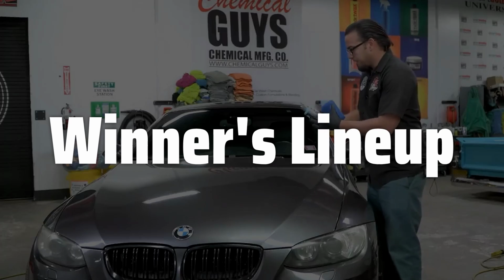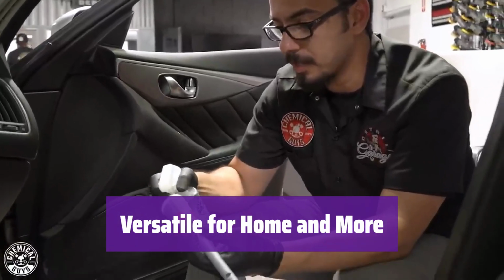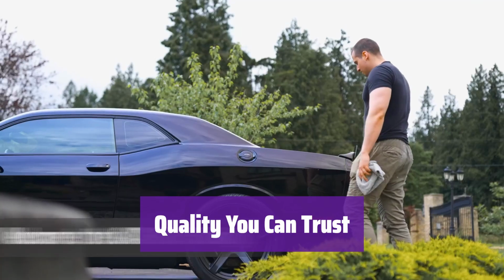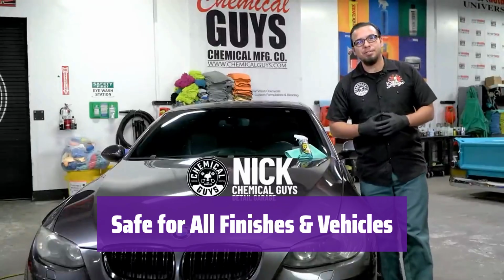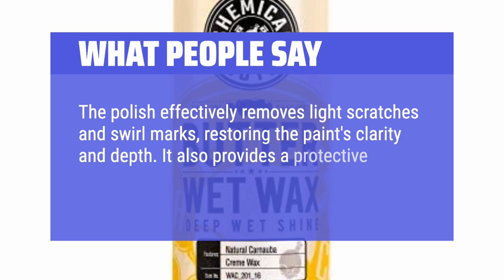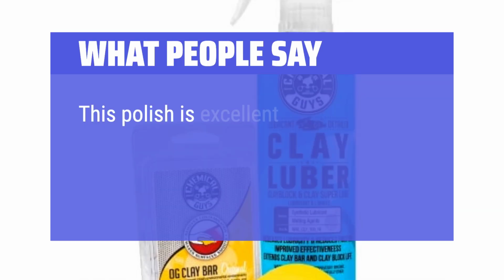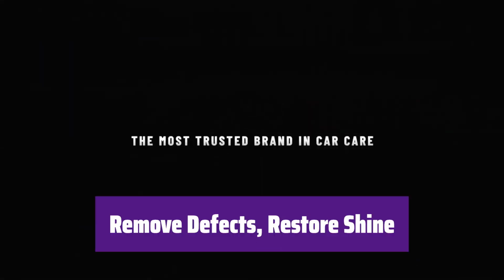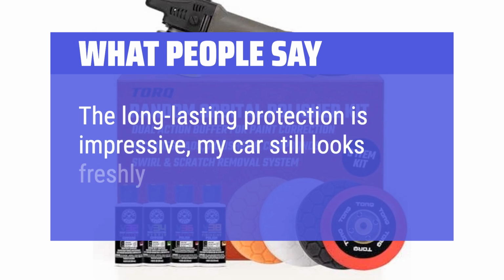The Top 5 Best Car Polish in 2026 - Must Watch Before Buying!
The Top 5 Best Car Polish Shown in This Video:
5. ► Chemical Guys Total Interior Cleaner & Protectant

4. ► CAR GUYS Plastic Restorer 8 Oz Kit

3. ► Chemical Guys Butter Wet Wax

2. ► Chemical Guys Clay Bar and Luber Kit

1. ► Chemical Guys TORQX Random Orbital Polisher Kit

Table of Contents:
0:00​​​ - Introduction
00:37 - CHEMICAL GUYS TOTAL INTERIOR CLEANER & PROTECTANT
02:13 - CAR GUYS PLASTIC RESTORER 8 OZ KIT
03:39 - CHEMICAL GUYS BUTTER WET WAX
05:31 - CHEMICAL GUYS CLAY BAR AND LUBER KIT
07:19 - CHEMICAL GUYS TORQX RANDOM ORBITAL POLISHER KIT

The best Car Polish is probably one of the most essential products for any car enthusiast looking to restore and protect their vehicle's paintwork, offering a brilliant shine and a durable layer of defense against the elements. This versatile compound works by gently abrading the clear coat, removing microscopic imperfections like swirl marks, oxidation, and light scratches, revealing the true depth and luster of your car's color underneath. Whether you're a seasoned detailer or a weekend warrior, choosing the right polish can dramatically elevate your car's appearance, making it stand out on the road and preserving its value for years to come.

► Winner's Lineup is a participant in the Amazon Services LLC Associates Program, an affiliate advertising program designed to provide a means for sites to earn advertising fees by advertising and linking to Amazon.com. As an Amazon Associate, I earn from qualifying purchases.